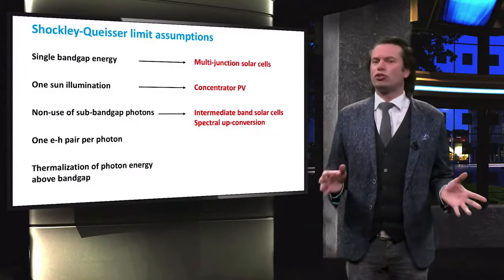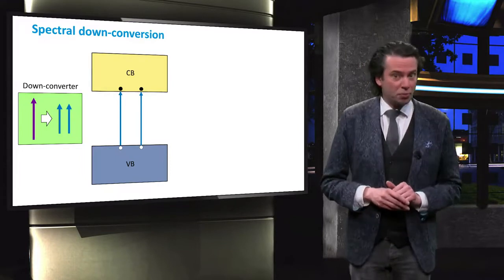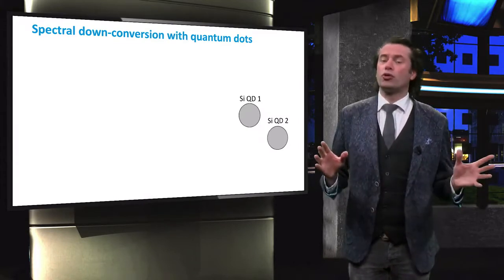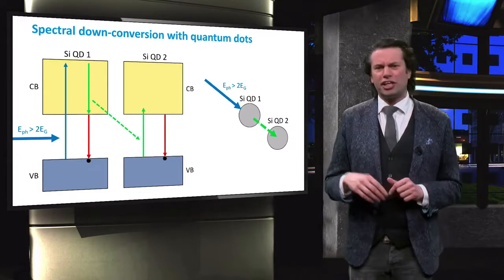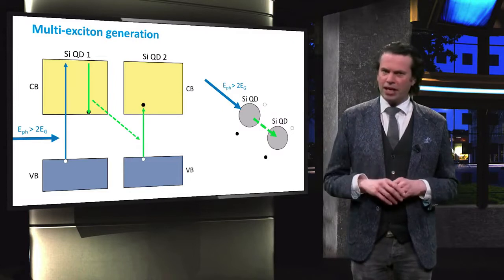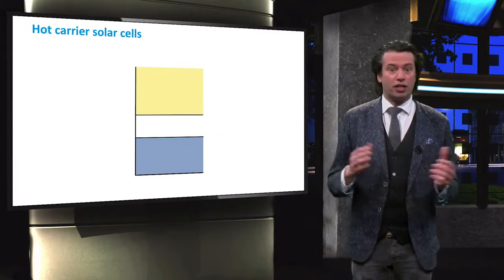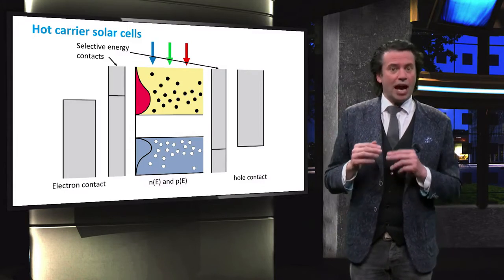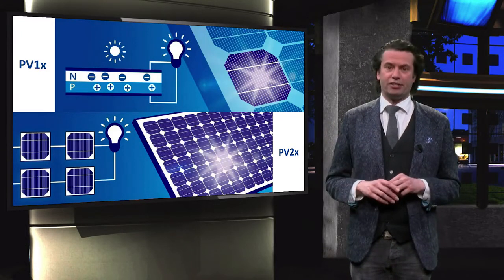Third Generation PV Part-2